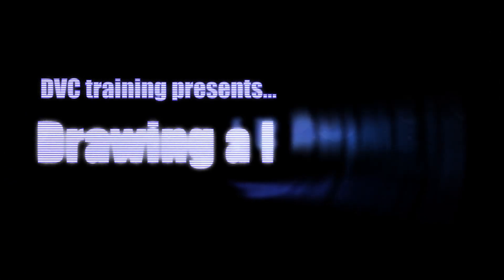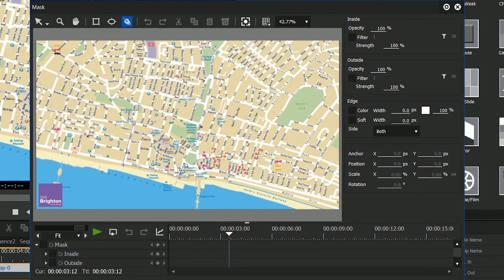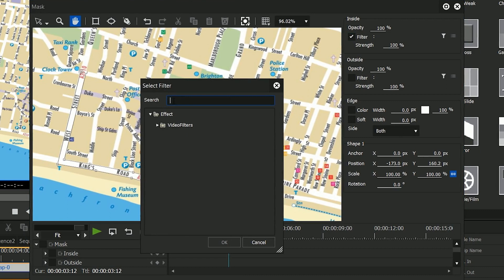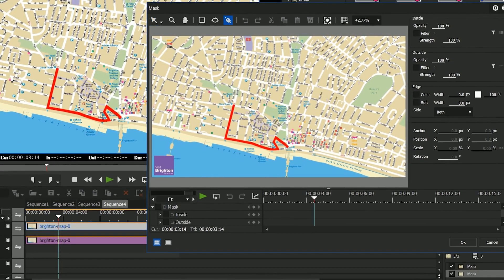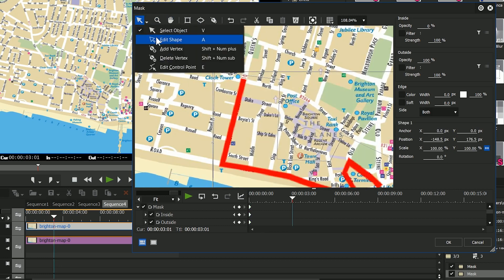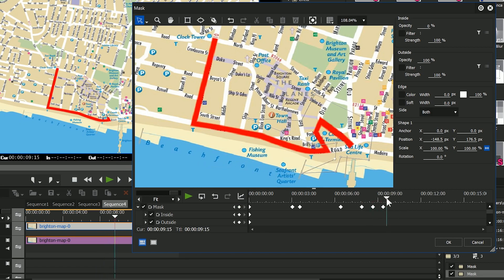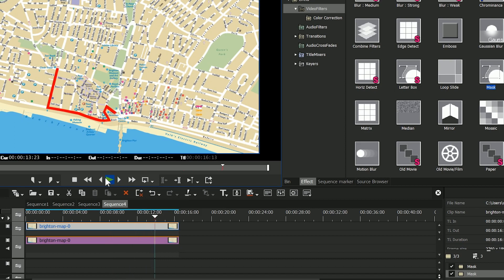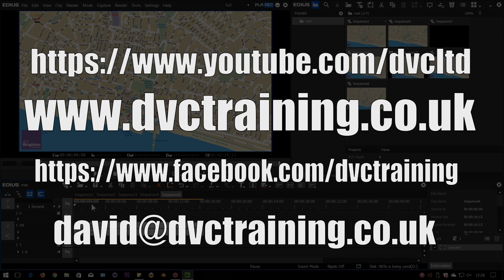How to draw a line on a map in EDIUS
In this short video I show how to draw a line on a map using just the EDIUS mask tool.  This video was made in EDIUS 8 and is applicable to EDIUS 7, 8 and 9.

You can order EDIUS 9 through the links on my